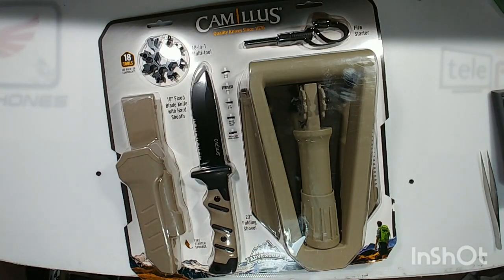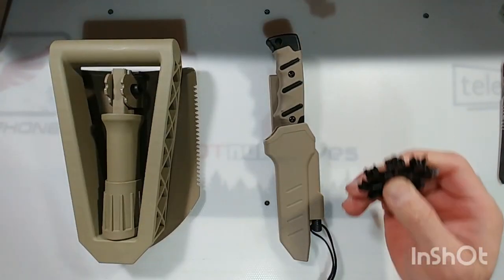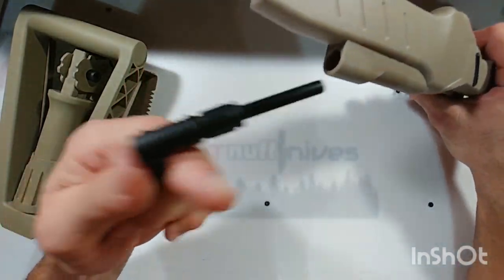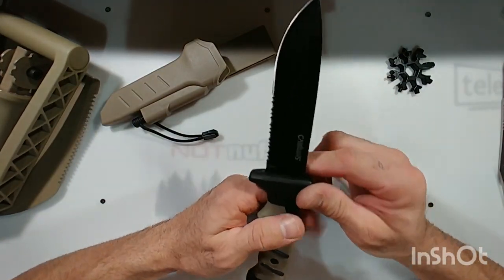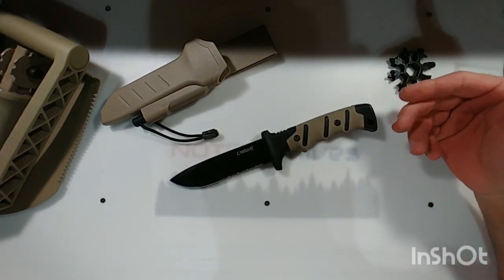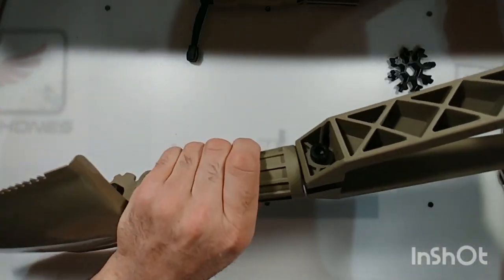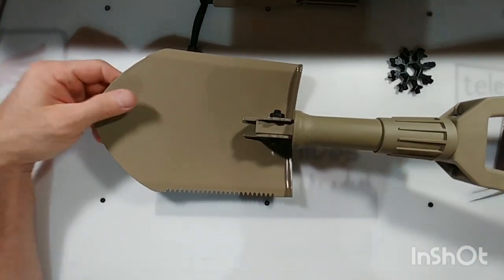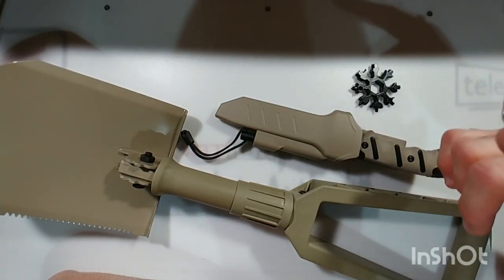Camillus® 2022 Adventure Pack Gift Set - Crazy Value | Knife Review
Once I finally got my hands on this set, I could not believe what a good value it was. I have seen Camillus steadily increase their value offerings and the quality only seems to get better. This set is good if you do a lot of hiking/camping and prefer to pack light with just the essential tools. The shovel is more than adecuate for shelter/camp/fire building and the knife can serve many purposes due to it's sturdy build and partially serrated edge. The fire starter and multi tool round up the set for a good variety of essentials for these basic outdoor activities.

I will be doing a video for the 1000th subscriber giveaway and you won't want to miss it, so stick around!

Here is the link where you can get them:

If you have friends and family who are crazy about knives and want honest, transparent reviews, please tell them about my channel.